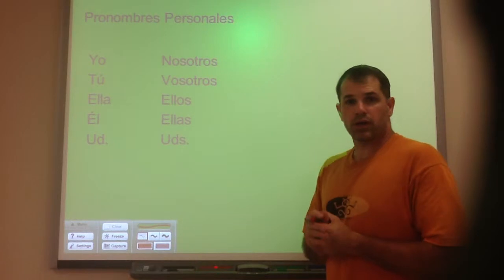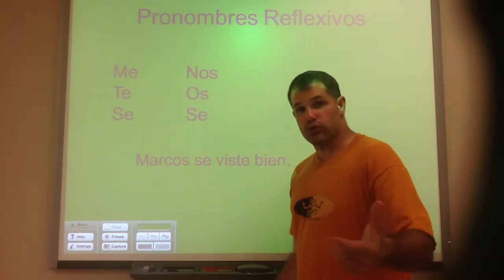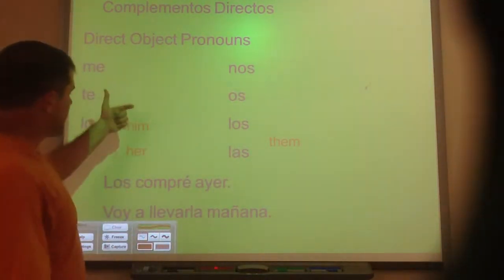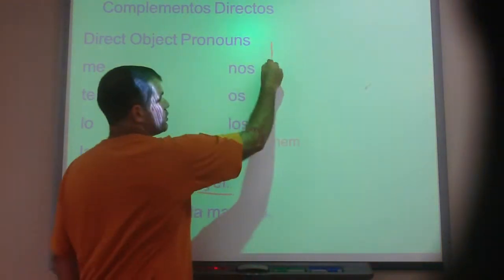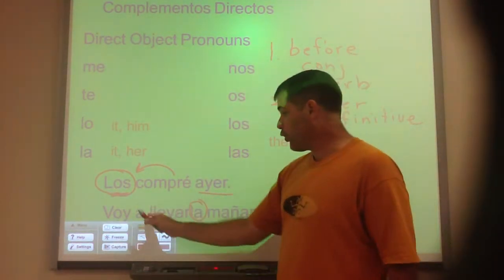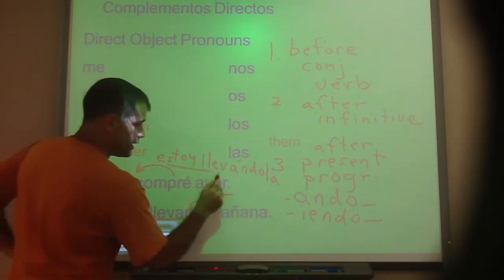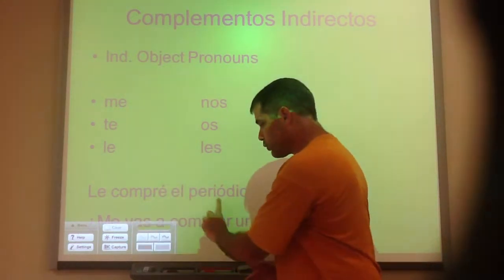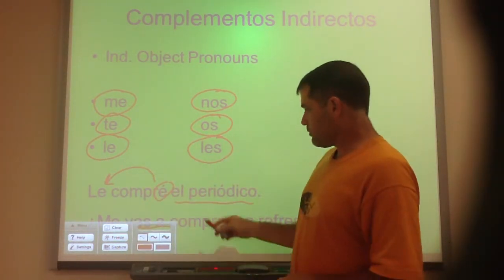Flipped lecture - DOP´s and IDOP´s